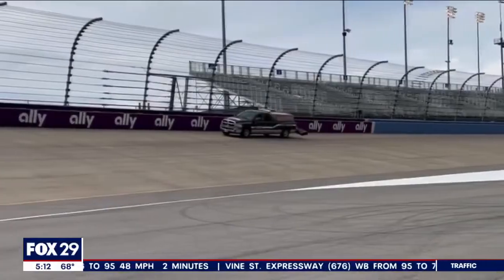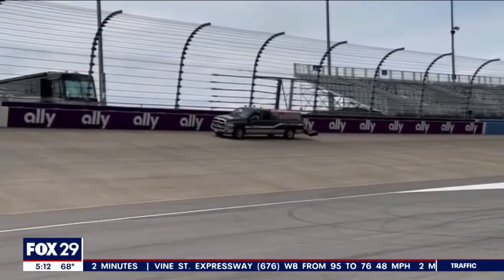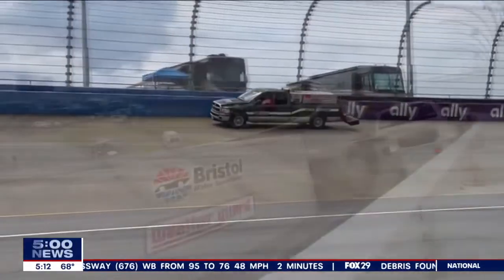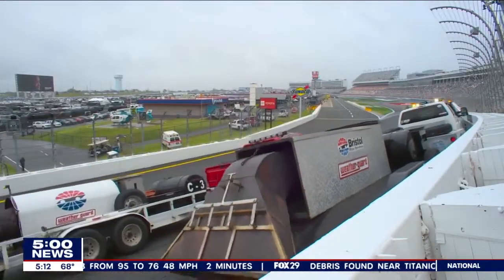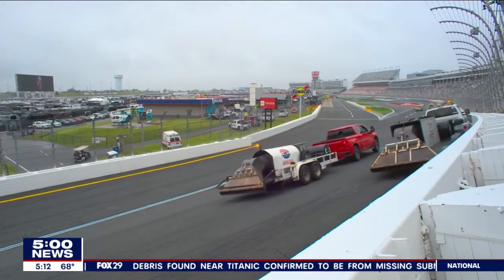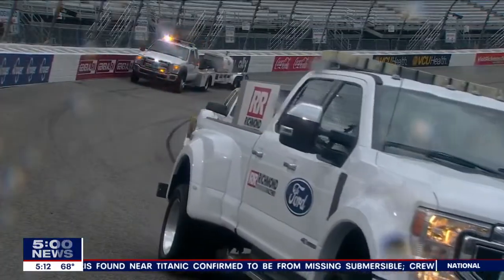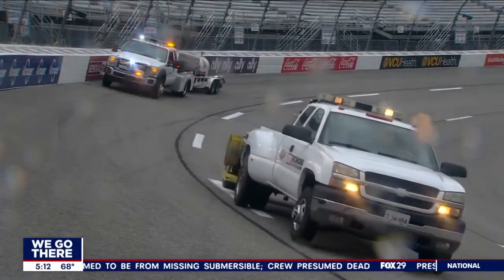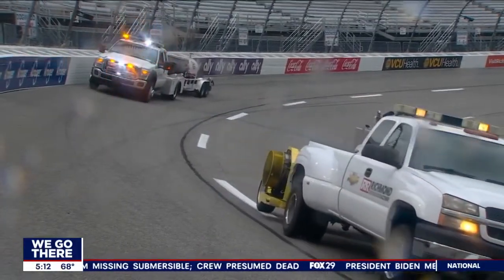The NASCAR jet dryer - how does it work?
A NASCAR jet dryer, a high-powered jet engine that is used to dry NASCAR tracks, was sent to the I-95 construction site to aid in the rebuilding of the highway.